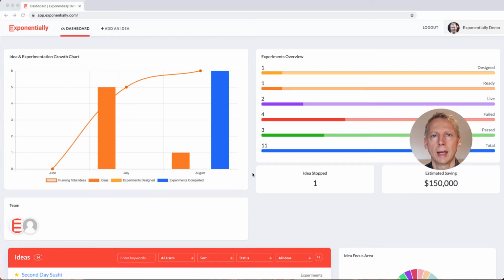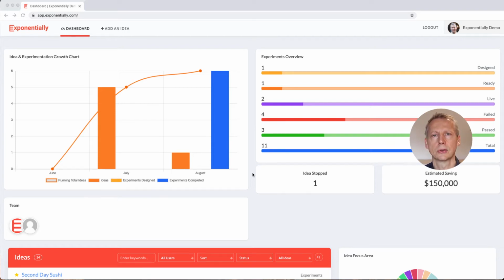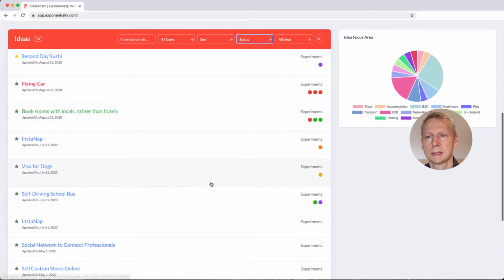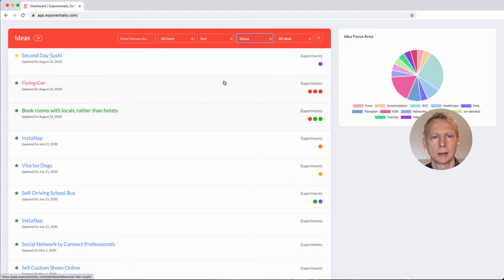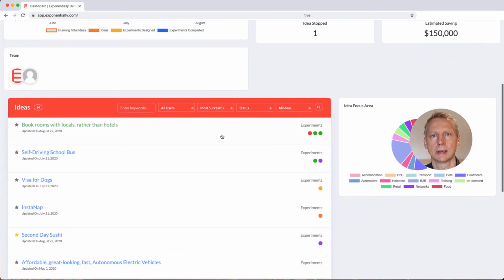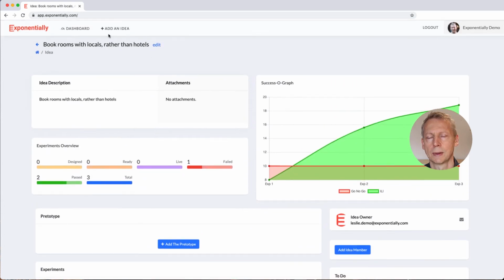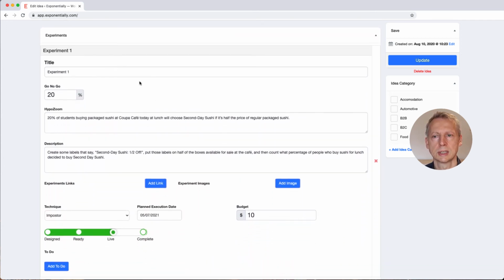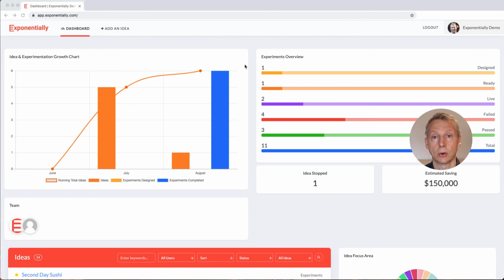The Exponentially App